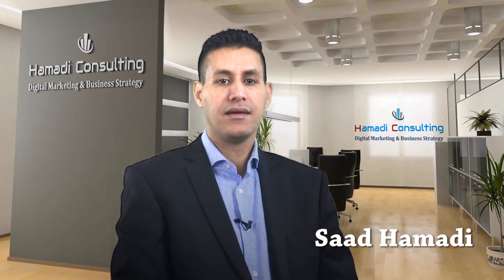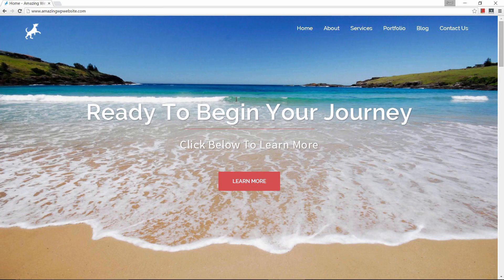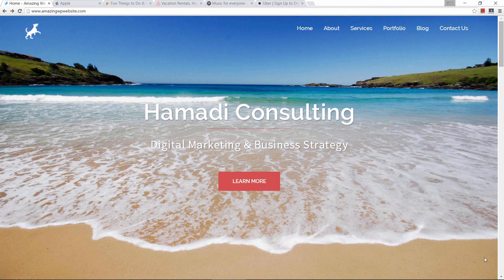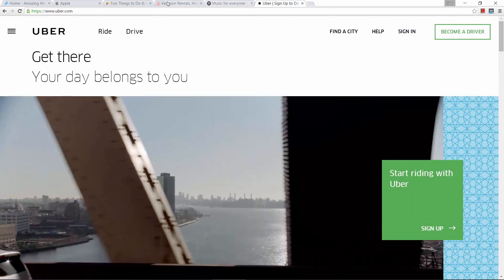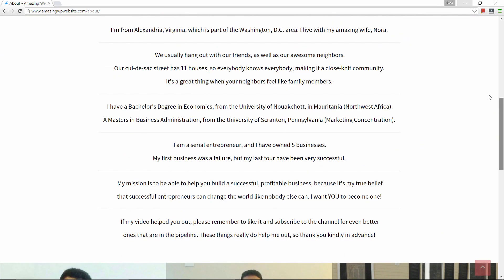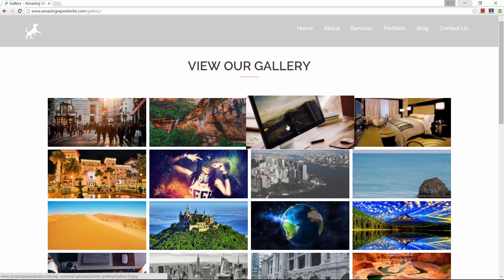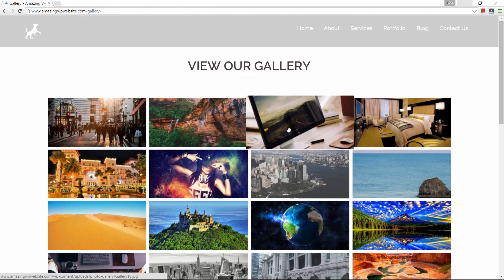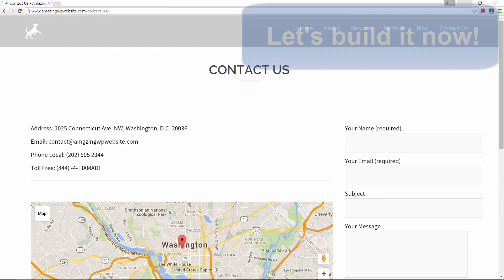How to Make a WordPress Website for FREE 2016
This is just an intro video to my other 3 hours- long video, in which I show you how to make a super professional website with WordPress, step by step. If you're serious about taking your online presence to the next level with an amazing website, watch over my shoulder as I create this awesome website, and in 3 hours you will have the ultimate website.